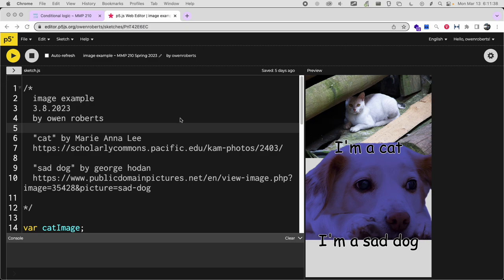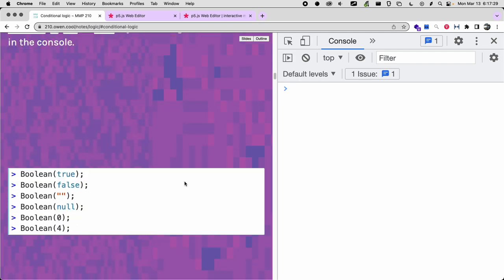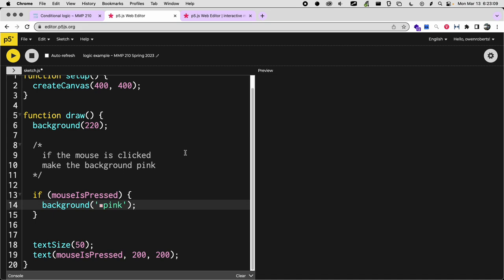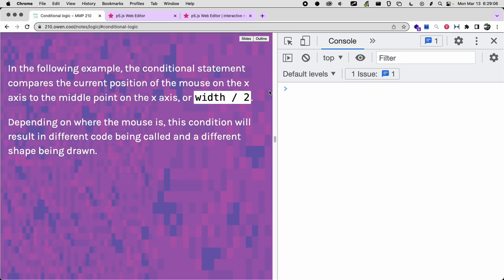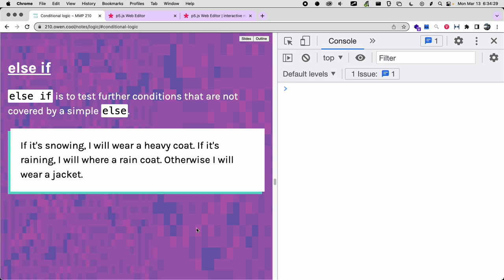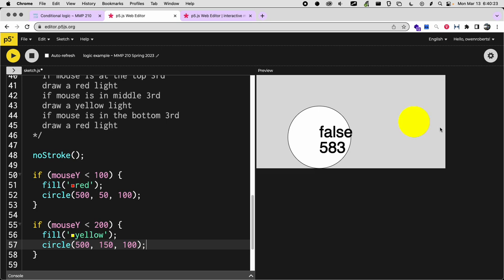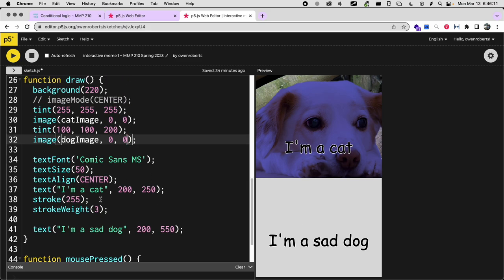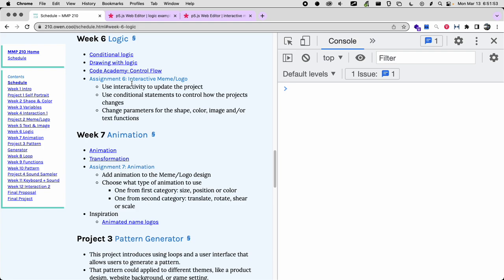Conditional logic ~ MMP 210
This video covers the basics of conditional logic, boolean value and if statements in JavaScript and shows how to update the meme/logo assignment to make it interactive.